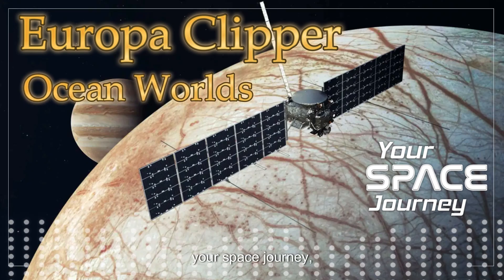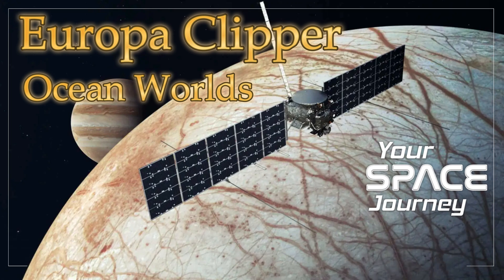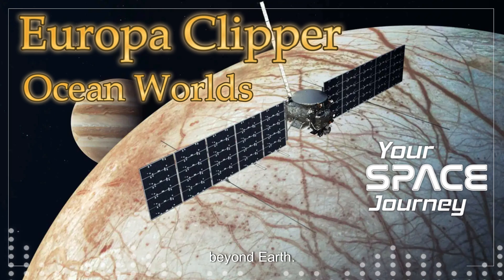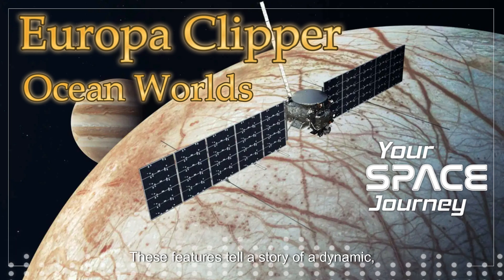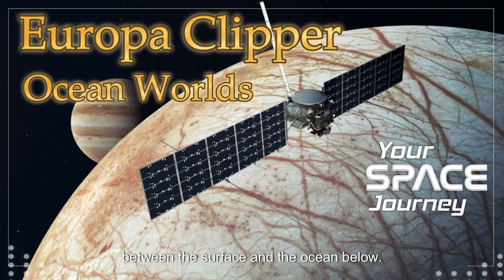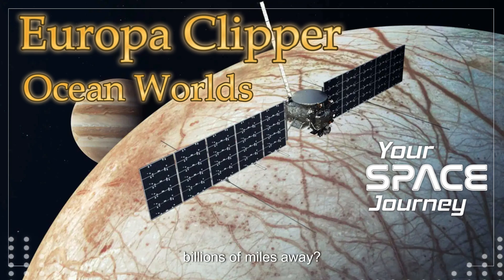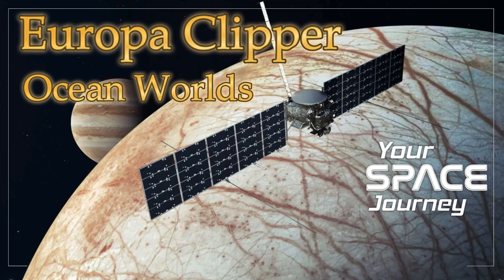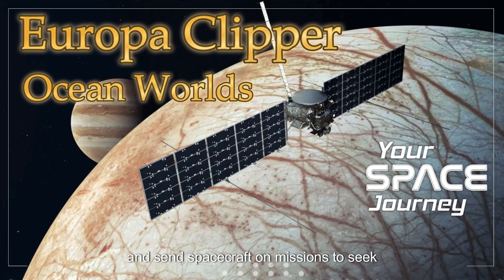(Podcast) Ocean Worlds: Europa Clipper's Quest for Alien Life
In this fascinating discussion, we explore the mysterious world of Europa, one of Jupiter's moons and a prime candidate in our search for extraterrestrial life. The conversation revolves around NASA's Europa Clipper mission, which launched on October 13, 2024 and will arrive at Jupiter in April 2030. We explain that what makes Europa special is its vast subsurface ocean, potentially containing twice the volume of all Earth's oceans combined, hidden beneath an icy shell. This ocean, along with potential energy sources and chemical building blocks, makes Europa an intriguing target for exploring the possibility of life beyond Earth.

The discussion delves into the sophisticated technology aboard the Europa Clipper, including nine cutting-edge instruments designed to study various aspects of the moon, from its ice shell to its deep interior. Discover how the spacecraft will perform a careful "cosmic ballet" to navigate Jupiter's intense radiation belts while gathering data during flybys. We'll also explore the broader implications of the mission, emphasizing that it's not just about finding alien life, but understanding our place in the cosmos and potentially unlocking clues about the origins of life itself. The conversation concludes by reflecting on the profound impact that discovering even microbial life on Europa would have on human understanding and perspective.